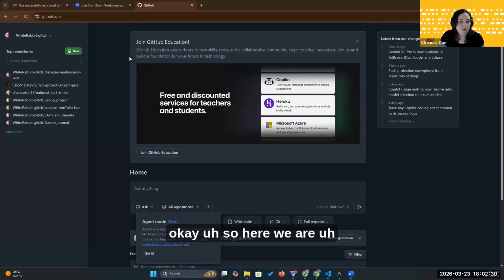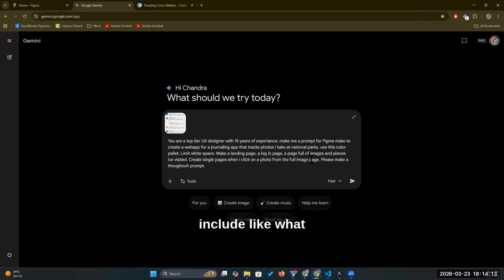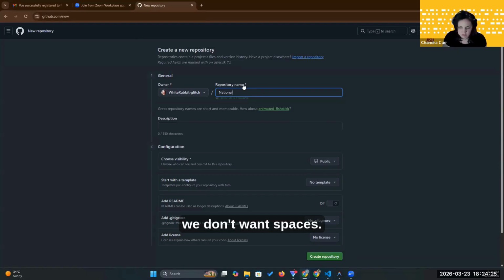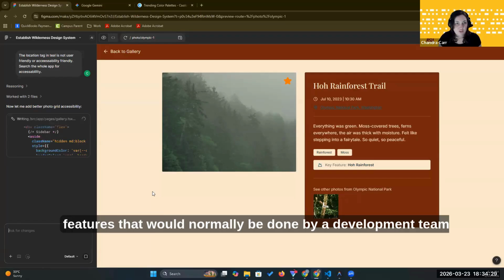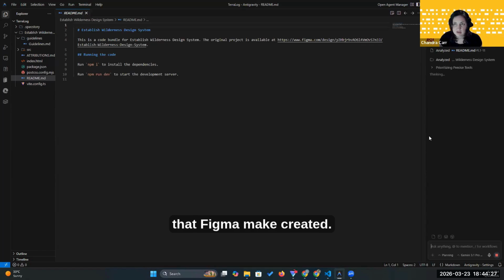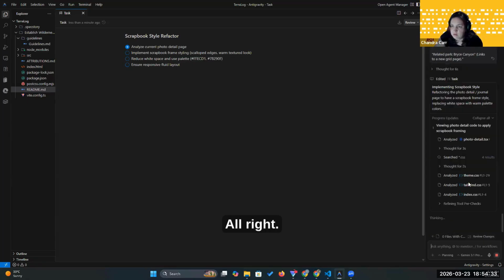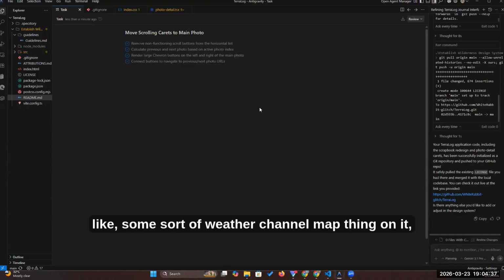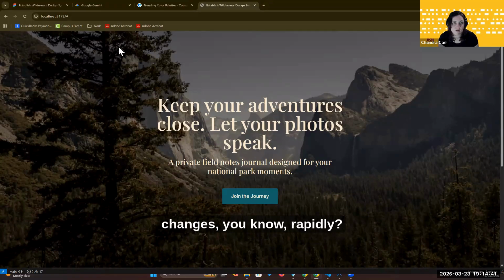From Figma to Functionality: Intro to Vibe Coding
In this session, we’ll explore how designers, engineers, and product thinkers can bridge the gap between design and development. You’ll get an introduction to “vibe coding” — a new way of building where AI helps translate your ideas and Figma designs into working prototypes faster than ever.